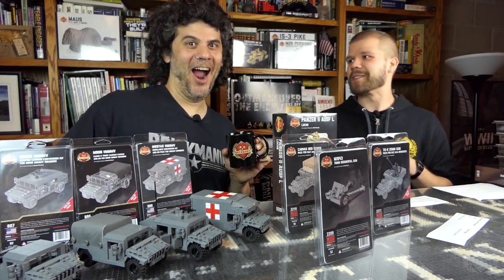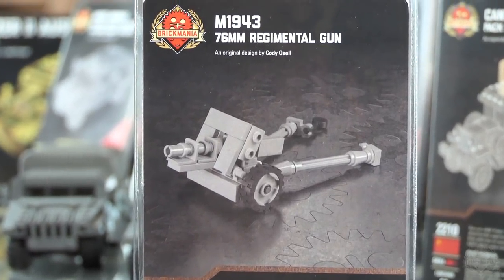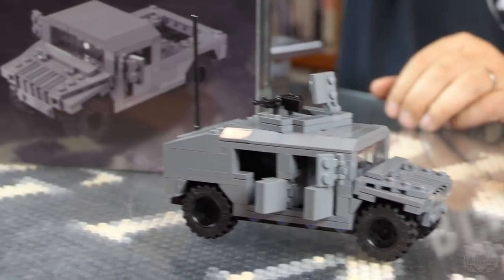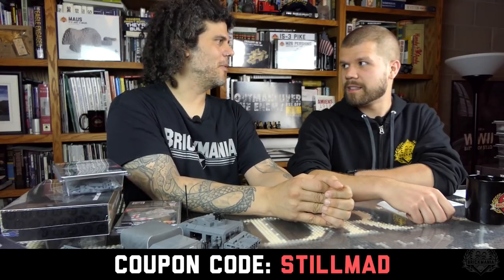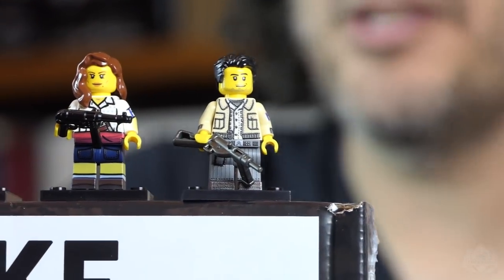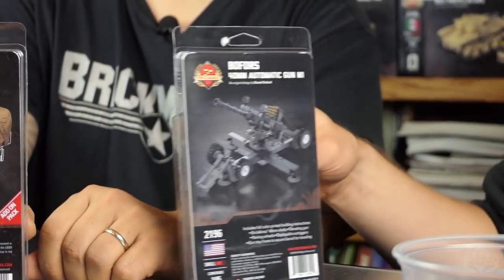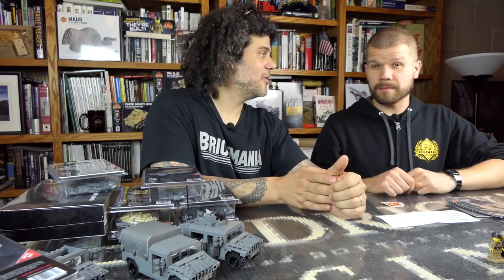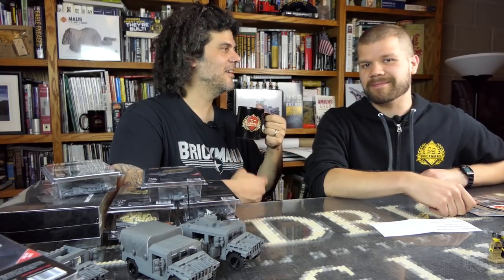Brickmania SitRep – 5 October 18